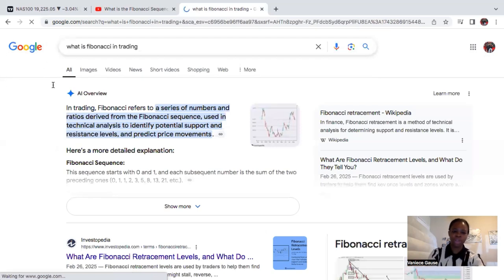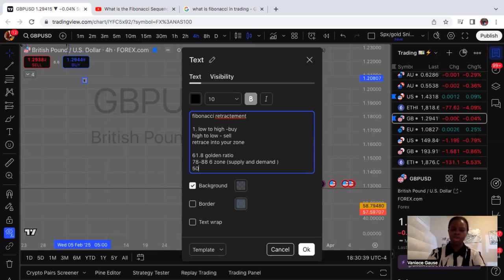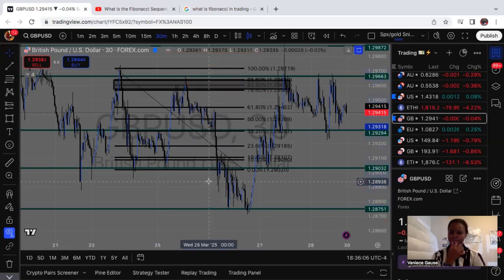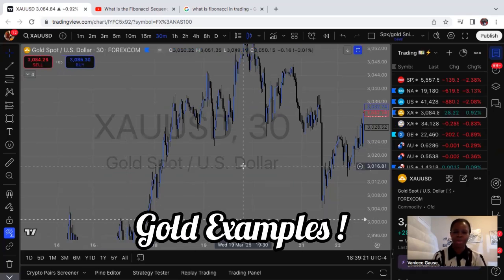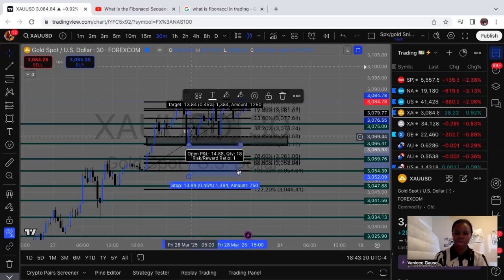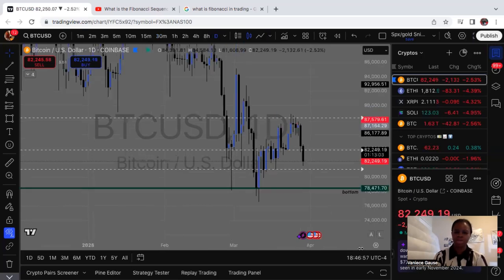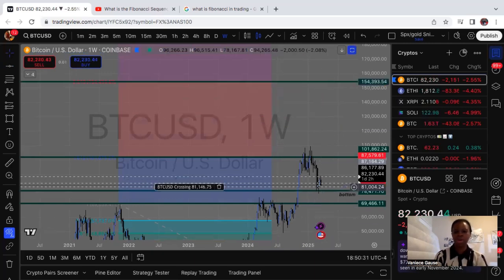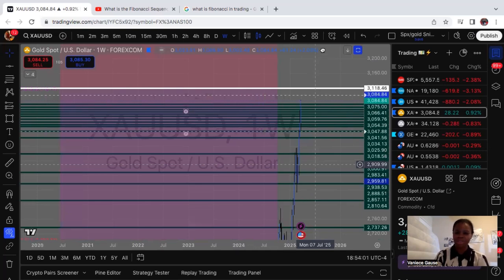How to Use Fibonacci Retracement | Complete Trading Guide for Beginners + Fib extensions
In this video, I’ll show you exactly how to use the Fibonacci retracement tool for trading. Whether you’re trading Forex, crypto, stocks, or indices, the Fibonacci retracement is one of the most powerful tools for identifying potential market reversals, support and resistance zones, and high-probability trade setups.

I’ll break down:
 • How to properly set it up on your chart
 • The best Fibonacci retracement levels to watch
 • How to use it for entries, exits, and stop-loss placement

This is a step-by-step guide perfect for beginners and experienced traders looking to refine their technical analysis skills.

Timestamps:
00:00 Intro
0:25 What is Fibonacci Retracement?
2:30 How to Draw Fibonacci Retracement on Your Chart & examples on GBPUSD
6:09 78 fib level explained
10:55 Example Trade Setups Using Fibonacci on xauusd
13:59 Example 2 on gold
16:07 Layering your Fibs explained
17:33 Fib Extensions how to use them
19:16 fib extensions on btcusd
22:18 Fib extension on gold
24:29 outro / ending

Let’s connect 💬

_t=ZM-8sp5x6UnSuk&_r=1

Join my Telegram Group Chat to Stay updated on Crypto ! 👇🏾

Crypto / forex trading is speculative and involves a significant risk of loss.

Always do your own research and consult a qualified financial professional before making any investment decisions. Past performance does not guarantee future results.